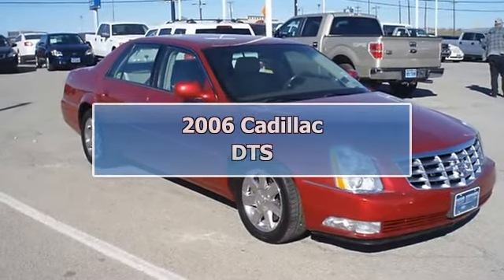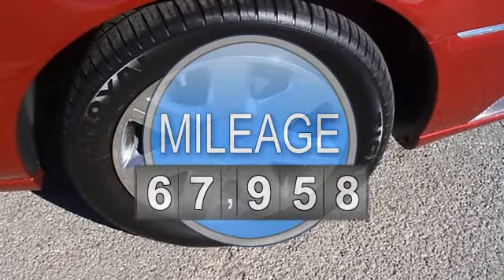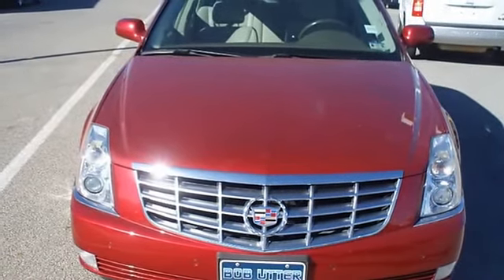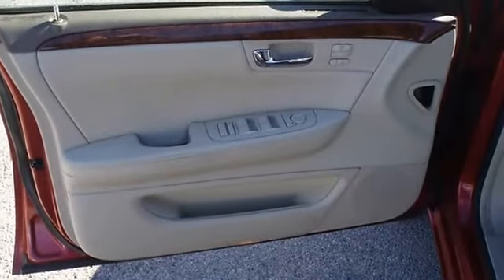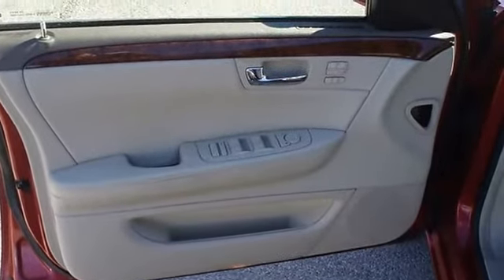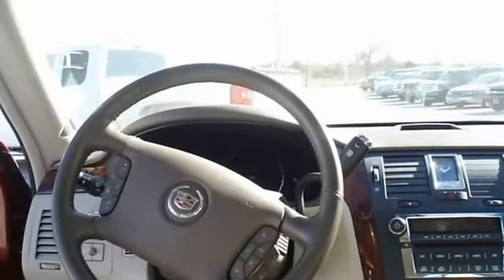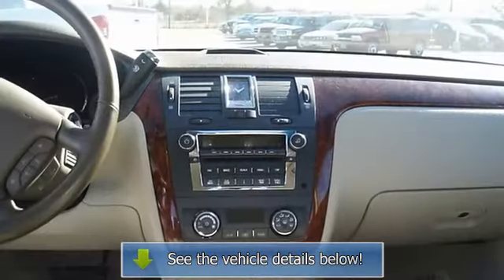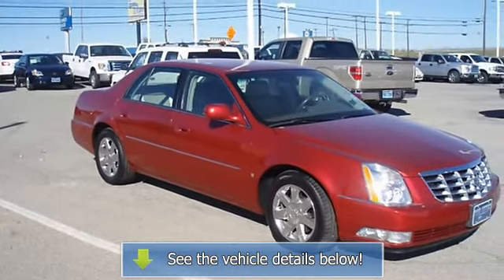2006 Cadillac DTS - Blake Utter Ford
215 N. Hwy 75

For Sale: 2006 Cadillac DTS
VIN: 1G6KD57Y46U206836
Engine: 4.6L DOHC V8 Northstar
Drivetrain:
Transmission: Automatic
Mileage: 67,958
Color: Crimson Pearl (exterior) Cashmere (interior)

Features:
Luxurious  Crimson Pearl 2006 Cadillac DTS will take you down the road in style in comfort.  One owner and in great condition!  Fully loaded with beautiful leather interior, power windows, power locks, power mirrors, memory seats, heated seats,wood grain trim,  and chrome wheels!   Check out the miles!  Almost new tires. The paint has a showroom shine. 100% AutoCheck guaranteed! Very clean interior! An after-market warranty is available for purchase on this vehicle. Very smooth ride! All electronic components in working condition. All interior components are in good working order. A DTS in this condition, with these options and this color combination is an absolute rarity! The best of the luxury cars.  View all our inventory automatic transmission